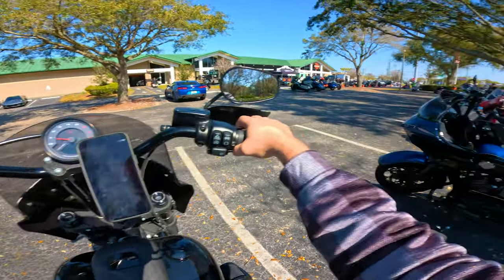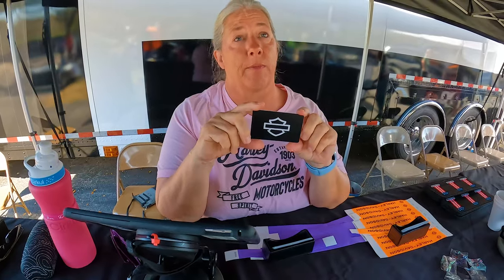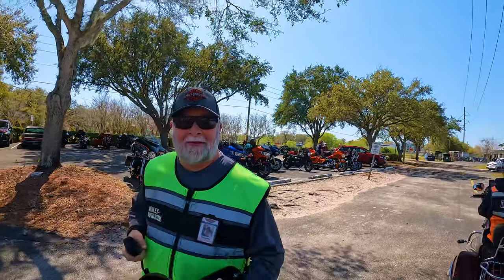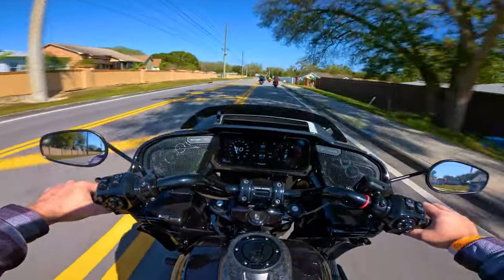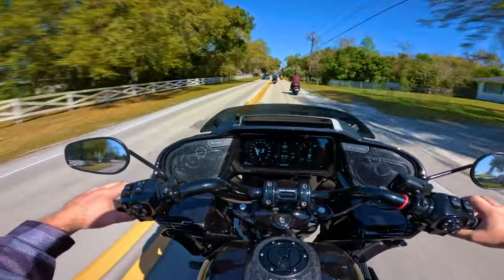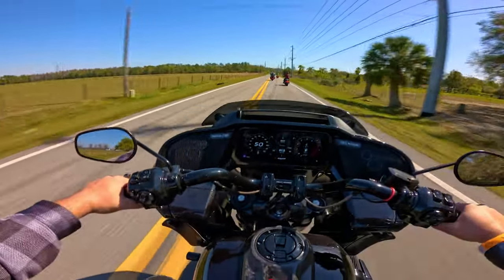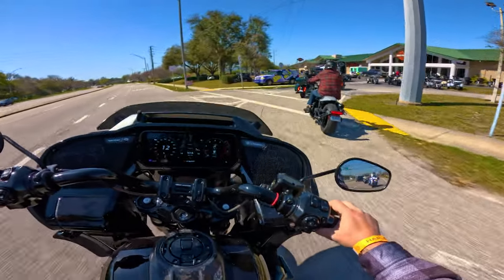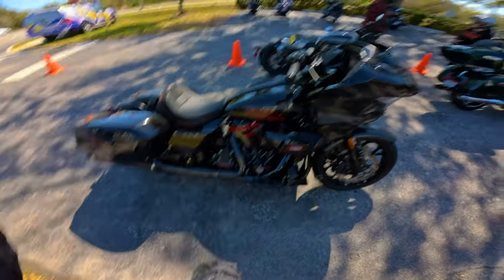2024 Harley Davidson CVO Road Glide ST REVIEW/Demo Ride at Lakeland Harley-Davidson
@harleydavidson  DEMO TRUCK
SHOUT OUT TO Lakeland Harley-Davidson and Marketing Director Randa Burress. Hopefully, we will be partnering soon for more CONTENT!
Full POV Review of the CVO Road Glide ST ($42,999) and see other CVO/2024 HD Models on the my channel's Playlist (broken down by model).

LINKS to Upgrades on my Low Rider S:
Halo LED Turn Signals
WOWTK Passenger Crashbar
QUADLOCK Mount:
Wireless/Weatherproof charging head
MEMPHIS SHADES Road Warrior Fairing:
Hand Guards
VIKING BAGS:
     See Website
Whiplash Seat:

Go Pro Hero 11
Go Pro Mic Adaptor
SmallRig Go Pro holder w/ Media Mount
Go Pro Battery Door
Helmet Quick Buckle
Chin Mount
Links to the Mic Set Up:
Extension Cable
If you order those two things above ITS ALL you'll need if you're using the Go Pro Mic Adaptor or the Media Mod.